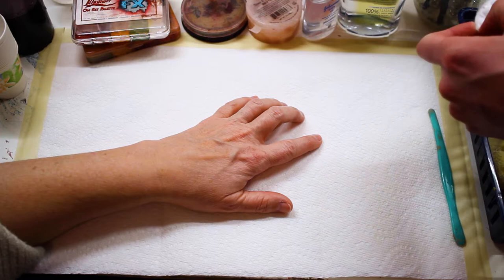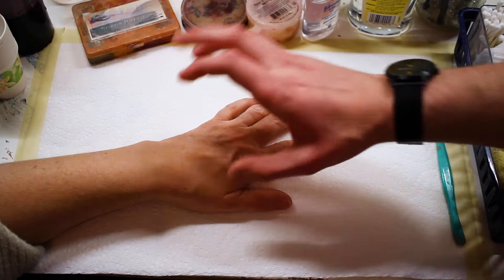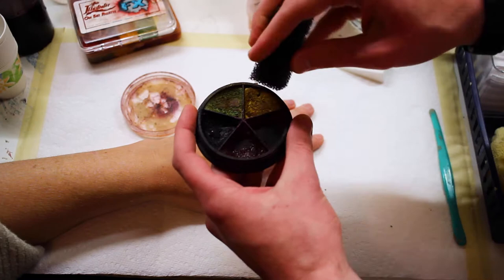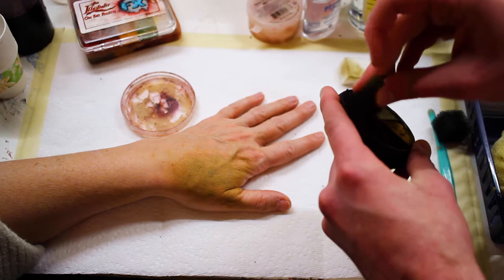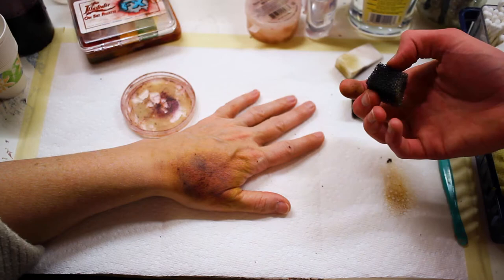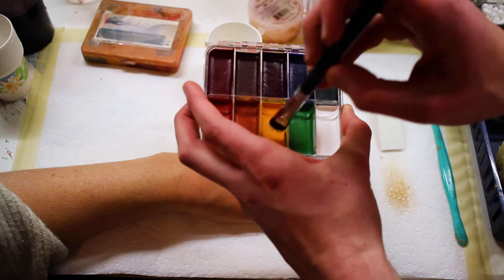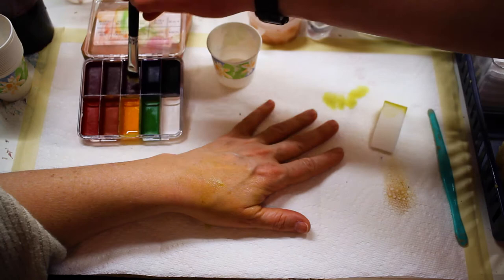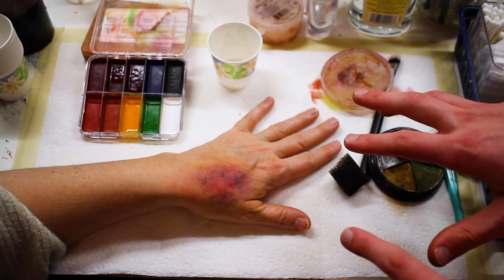1.1 Bruises | Tumdetme Productions SFX Makeup Series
In this first part of the bruise/scar-wax wound series, I show you two methods to creating realistic bruise effects.

Thank you for joining us on this creative process! New tutorials on Mondays.

Products:
- Mehron ProColoRing Bruise
- Skin Illustrator Starter Palette
- Skin Illustrator On Set FX Palette
- 99% Isopropyl Alcohol

Tumdetme Productions, a film production company by Aidan Collett.